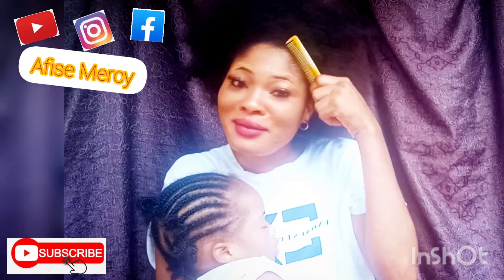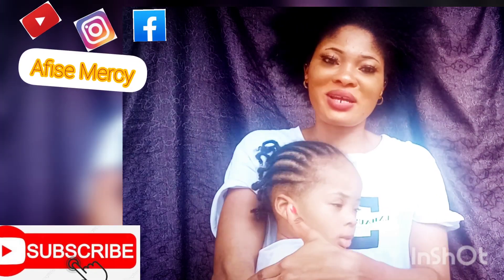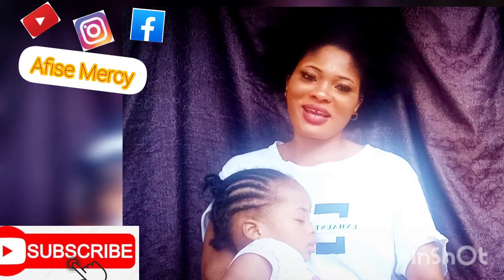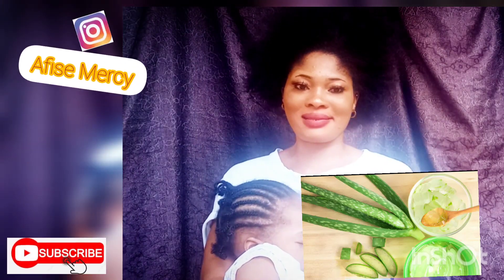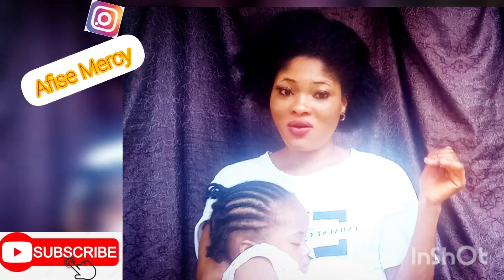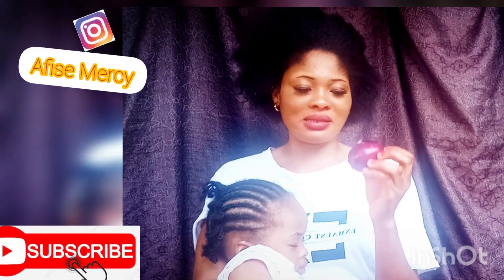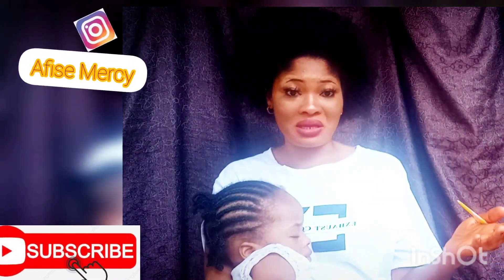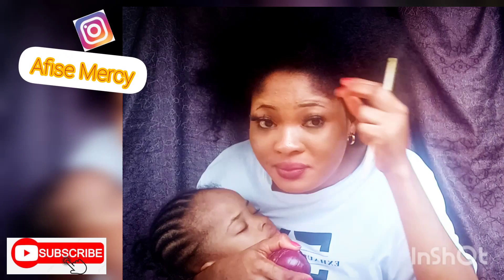only this 2 powerful ingredients& your hair and babies hair will grow faster/how I grow my hair fast